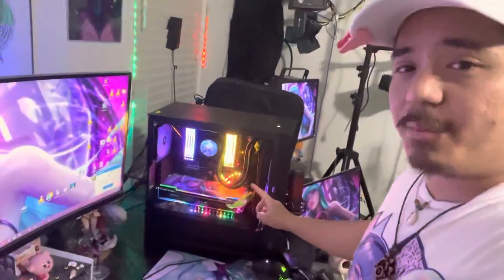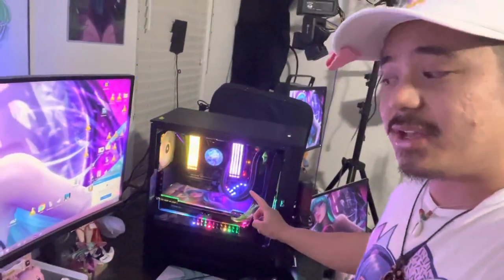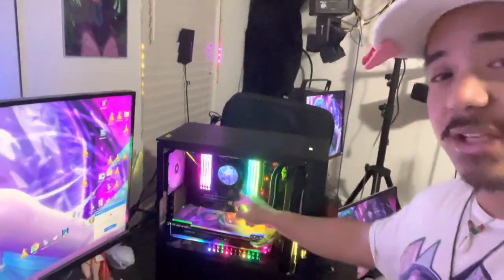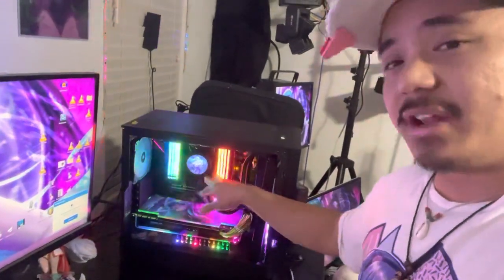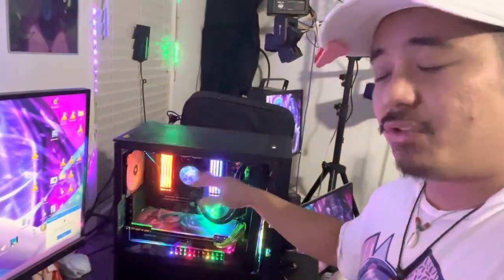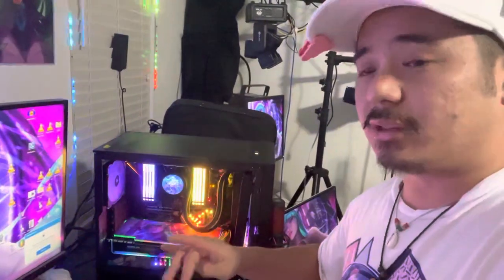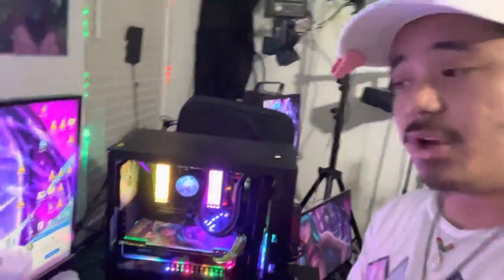Instructions on fixing the air bubble problem on the NZXT Z73 (yes it involves shaking it)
Tldr,

Unmount everything

make sure the pump is below the radiator

shake the pump so all the air bubbles flow back into the radiator through the tubing

Reinstall and with the air bubbles gone, it should start spinning again

A lot tip videos claim shaking it will work but didn’t tell me *how* to shake it. I didn’t shake the pump in the right orientation (I put the radiator on the desk) so the air bubbles didn’t even go anywhere. I even tried shaking the radiator itself.

Send those air bubbles back to the demon realm

As Jake the Dog once said: “you’re shaking it all wrong!”